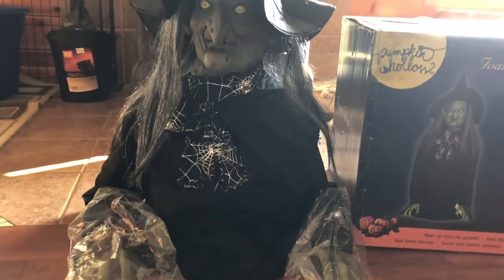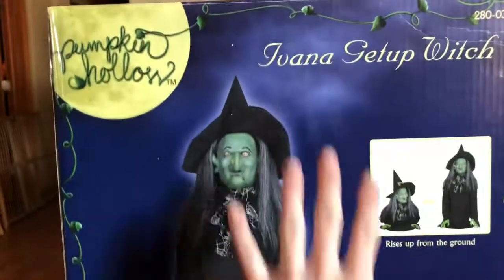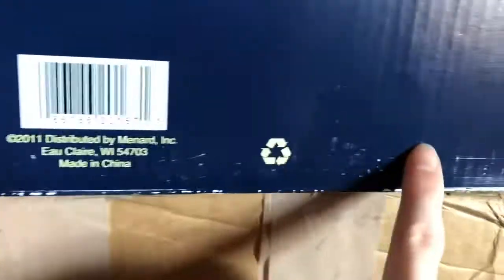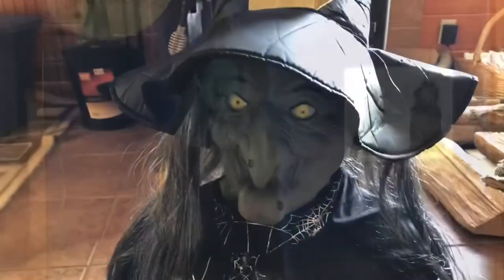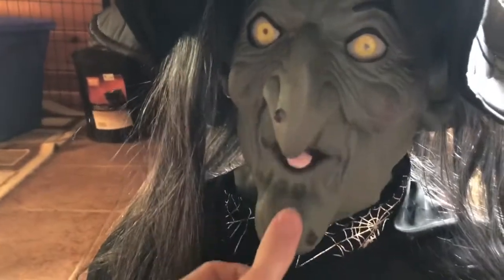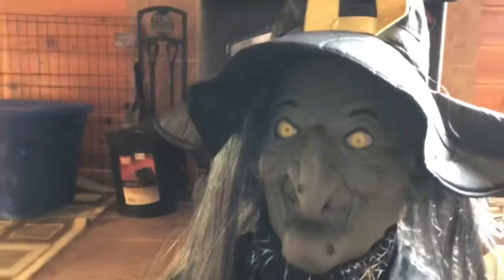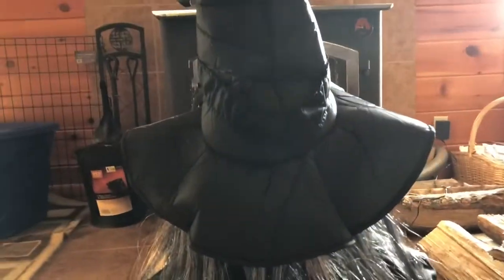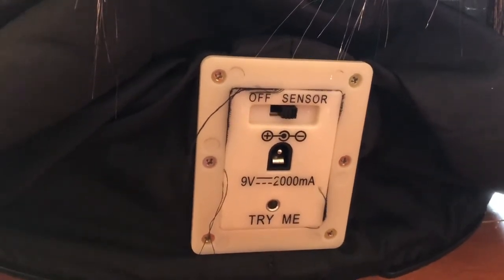Gemmy Ivana Getup Witch Review